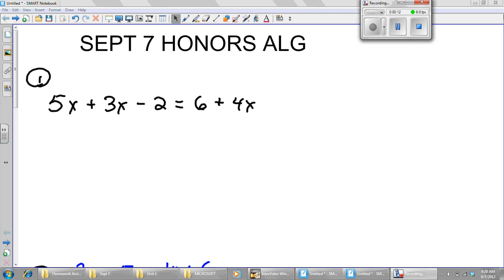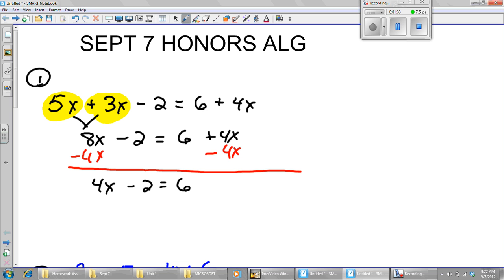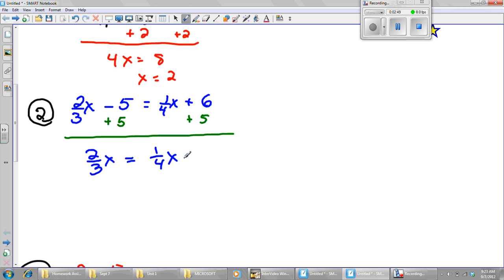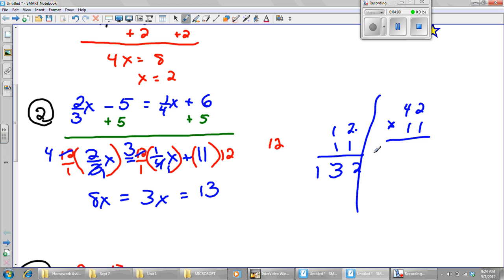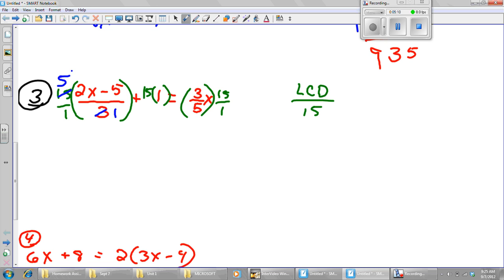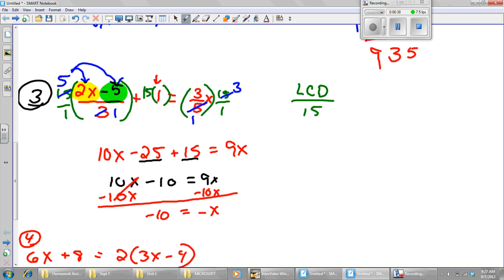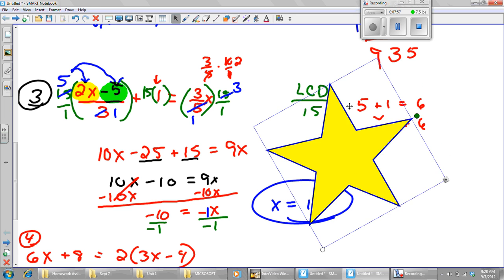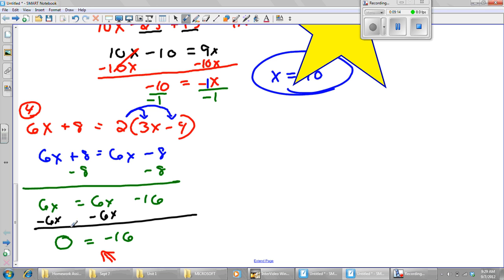Sept 7 Honors More Multi Step Equats